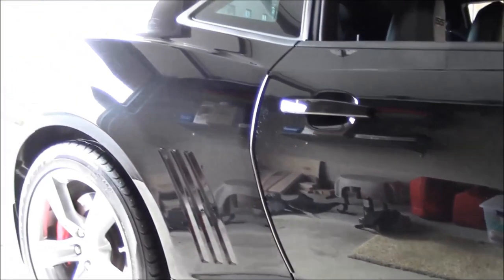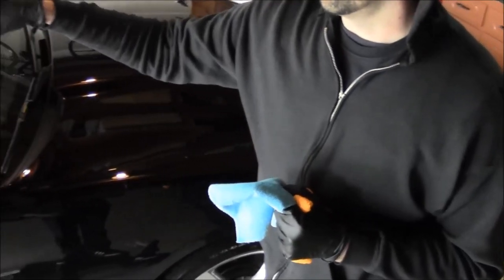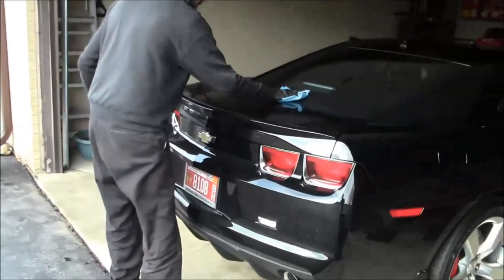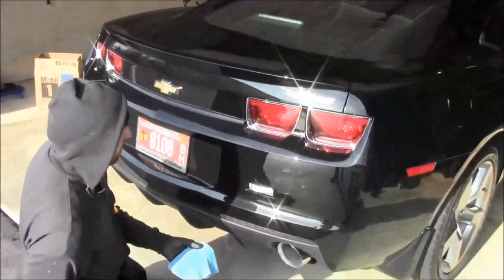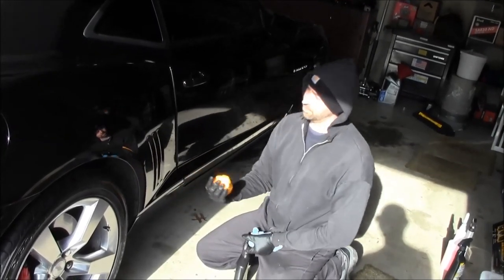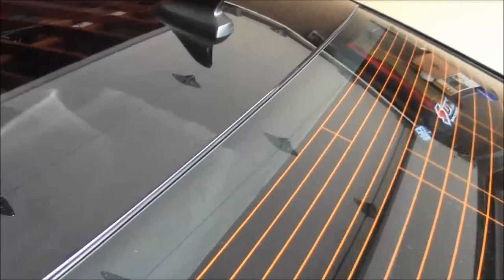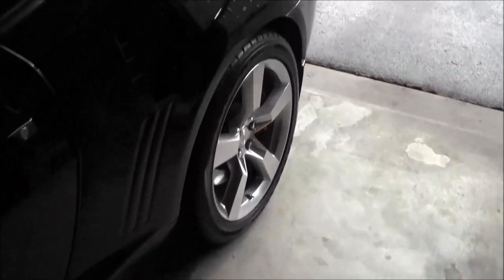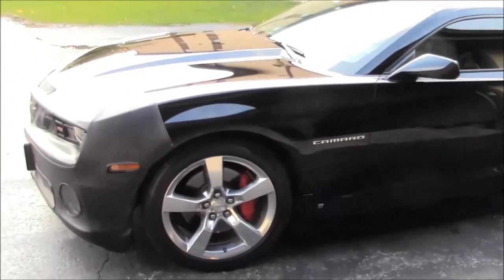2010 Camaro SS Gold Class Quik Detailer Tutorial (Camaro Part 3 of 3)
2010 Camaro SS Gold Class Quik Detailer Tutorial (Camaro Part 3 of 3)
Meguiar's Gold Class Quik Detailer
Meguiar's Ultimate Quik Detailer
Meguiar's Ultimate Wash & Wax
Eagle One Wipe and Shine Detailer
Zymol Spray Detailer
Mothers California Gold Instant Detailer
Meguiar's Quik Detailer

Towels Applicators & PPE:
Microfiber Auto Cloth
Black Gloves
3M EYE PROTECTION
3M N95 Respirator with Valve

Paint Safe Snow Broom

LIFT Knee Pads

Car Wash Soaps:
Meguiar's Gold Class Car Wash Shampoo

Wheel Cleaner:
Meguiar's Ultimate Wheel & Tire Cleaner

Meguiar's Ultimate Compound
Meguiar's M105
Meguiar's 16 Oz. Self Cleaning Bottles
Meguiar's Swirl Remover 2.0

Wax used:
Meguiar's Ultimate Quik Wax

Bra Cleaner/Protectant:
Tonno Tonic

Tire Dressing:
Meguiar's endurance tire shine
Tire Swipes

fwh79 Recommended Garage ARSENAL:
Battery Monitor
Auto-Ranging Digital Multimeter
Battery Filler
Distilled Water
Professional Battery Hydrometer
Digital Battery Load Tester
Craftsman Mechanic's Tool Set
The 3/8 ratchet I LOVE!!!
Tekton Adapter and Reducer set
Marvel Air Tool Oil
Liquid Wrench Penetrating Oil
Liquid Wrench White Lithium Grease
Liquid Wrench Silicone Spray
Liquid Wrench Lubricating Oil
Aerosol Glass Cleaner
Super Foamy Aerosol Glass Cleaner
CRC Brake Caliper Synthetic Grease
CRC Brake Cleaner
CRC Mass Air Meter Cleaner
ACID Brushes
Copper Based Anti-Seize
Mechanix Gloves
Mechanix Impact Gloves
1/2" Drive Torque Wrench
Non-Marring Lug Nut Socket Set
Protect Ya Neck!
Black Site Gloves
3M EYE PROTECTION
3M N95 Respirator with Valve
LIFT (Undisputed Best Ever!) Knee Pads

Stay in shape RAGING BULL